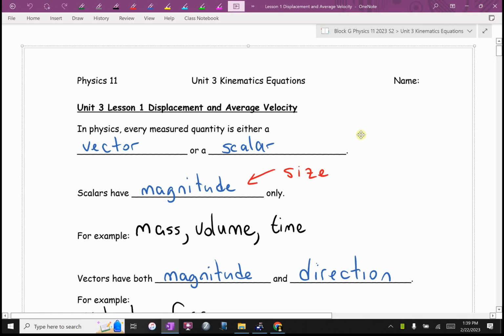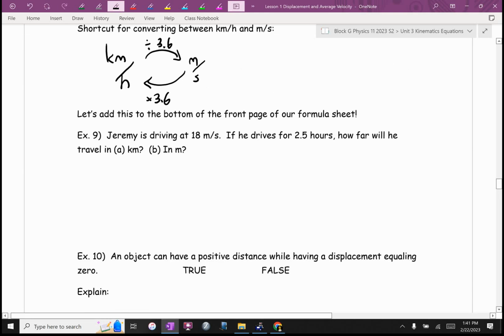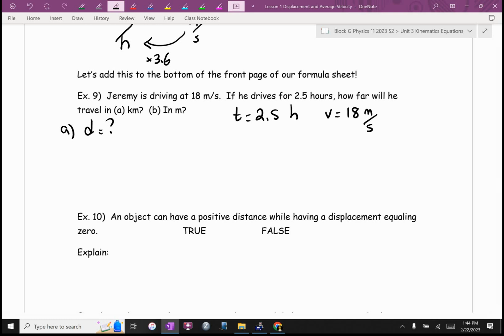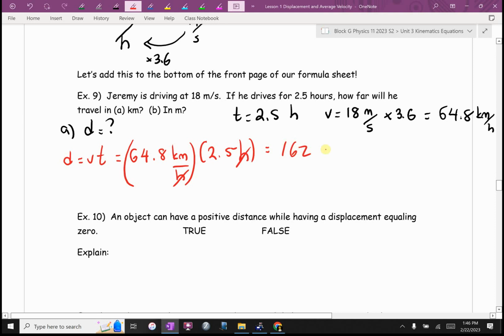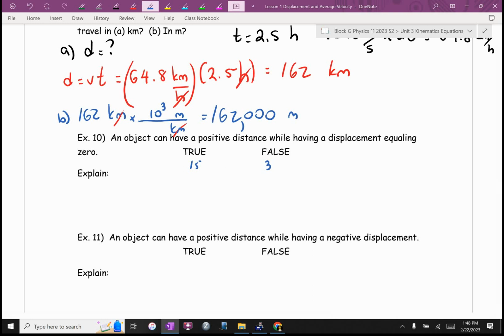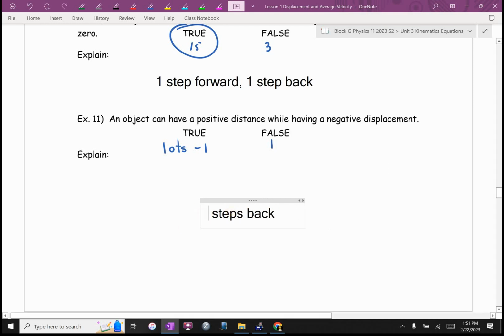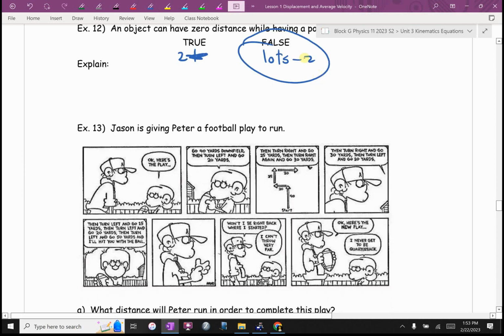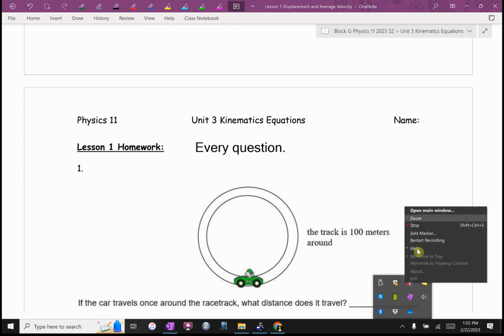Physics 11 U3L1 Displacement and Average Velocity (Part 2)